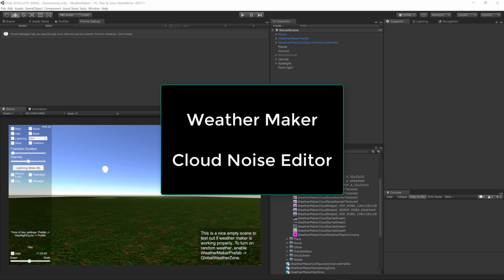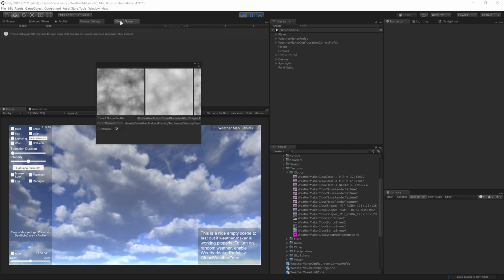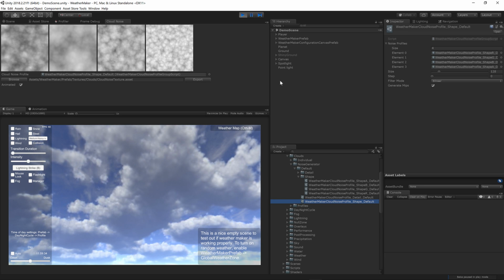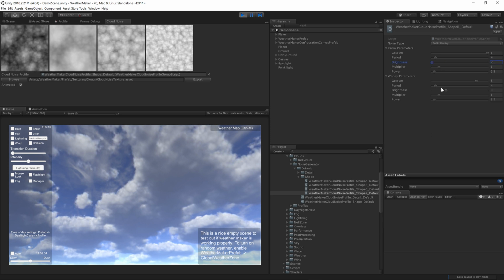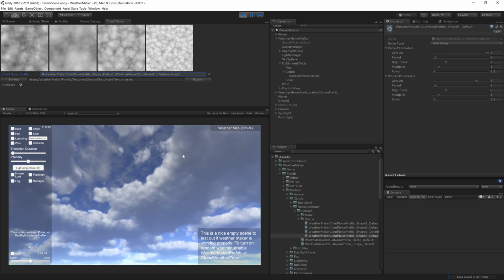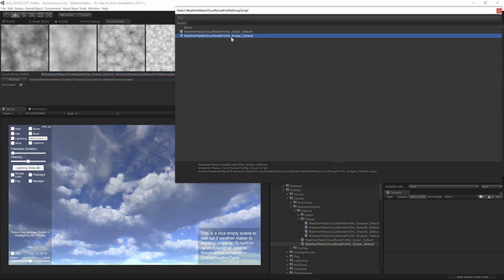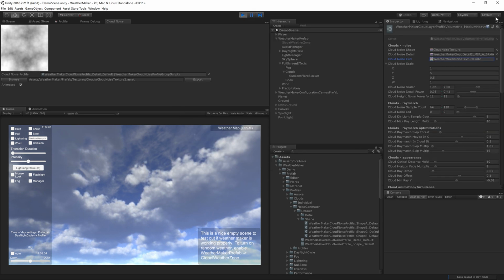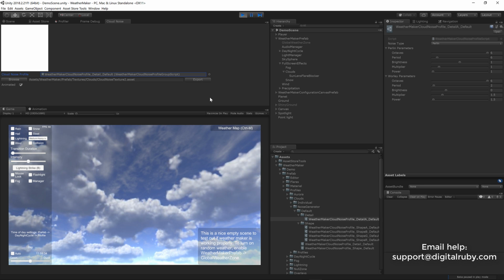Weather Maker Cloud Noise Editor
With Weather Maker 5.3.0 the cloud noise editor appeared and made it much easier to generate 3D textures for the volumetric clouds. In a matter of seconds you can tweak the noise to create any type of cloud noise you can imagine.

- Jeff